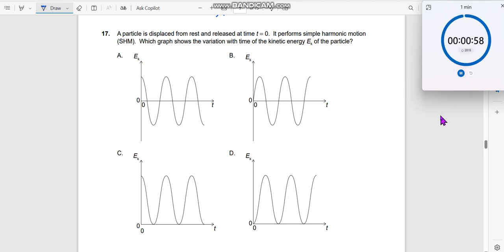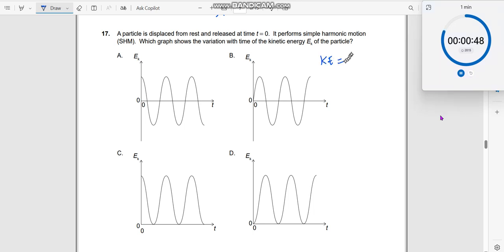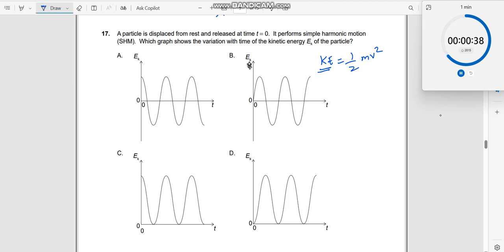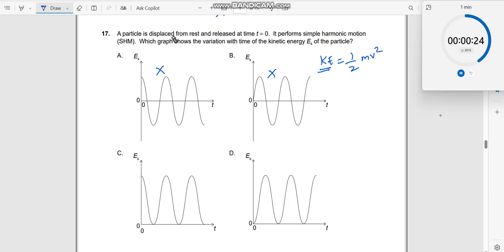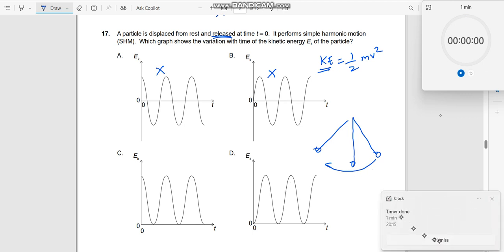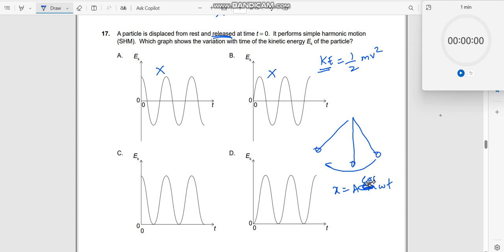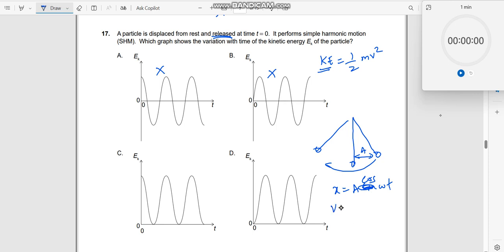17. A particle is displaced from rest and released at time t = 0. It perf [TZ1 PHYSICS SL 2018 MAY.]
A particle is displaced from rest and released at time t = 0. It performs [TZ1 PHYSICS SL 2018 MAY.]

This question is about the usage of concepts from the chapter WAVES, -travelling waves, shm, restoring force, energy graph,kinetic energy of SHM, oscillations, equilibrium , displacement, to answer this MCQ. This question is taken from IBDP Paper-1, TZ1 PHYSICS SL 2018 MAY. EXAM. To see all the MCQs for this exam and also for other exams or past papers, Links

1. IB Physics Hub

2. My Linkedin Profile

3. My Facebook Profile

4. My Instagram Profile